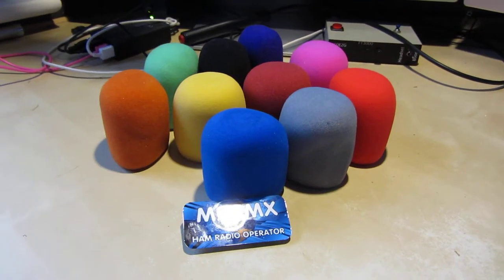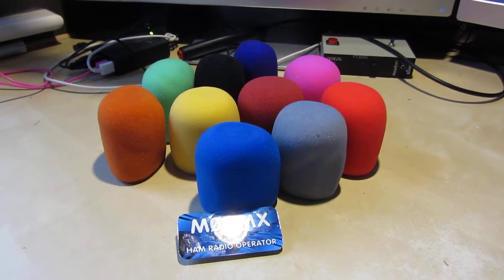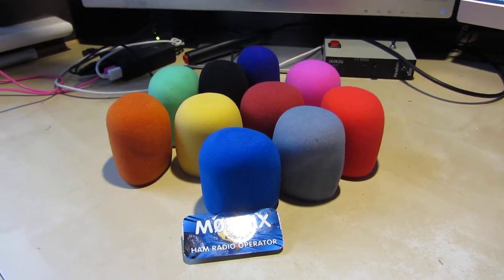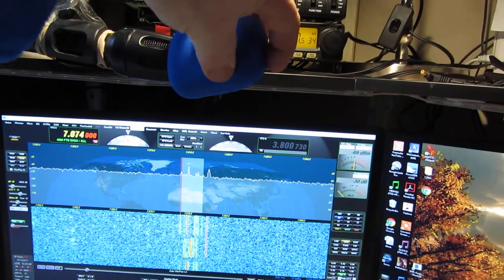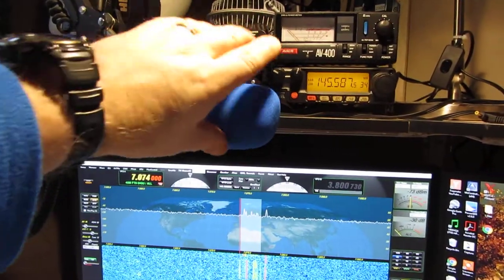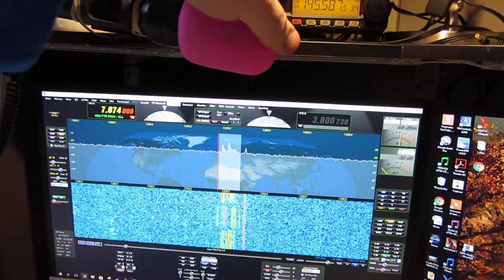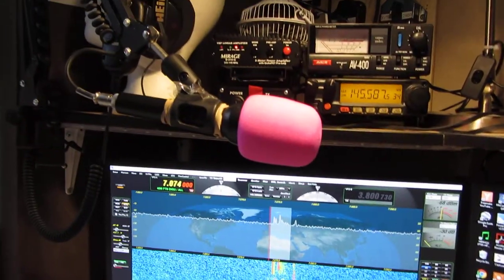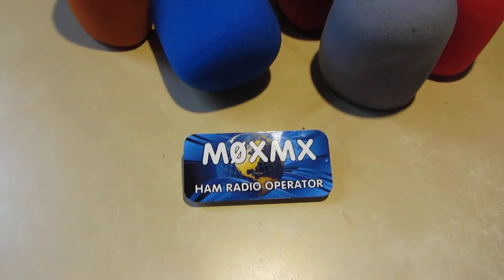For Sale. Microphone windsocks for Yaesu MD100 and the like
Windsocks for Yaesu MD100 microphone. Available through ebay. Just search my callsign on ebay.